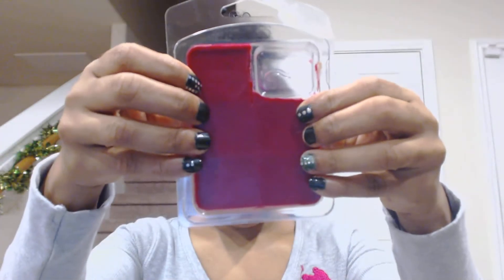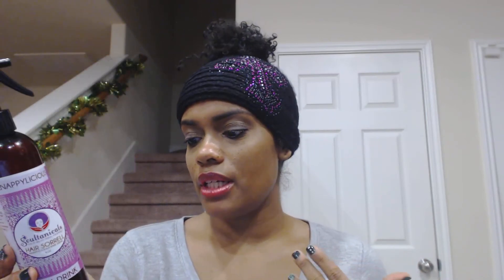2014 Decemeber Favorites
THESE ARE A FEW OF MY FAVORITE THINGS! DECEMBER 2014 FAVORITES!

PRODUCTS MENTIONED
BECCA COSMETICS
ESSIE NAIL POLISH
PATTERN PUSHA
ADVOCARE
MARYKAY
SOULTANICIALS
BEACHBODY
FEBREEZE
CELL PHONE